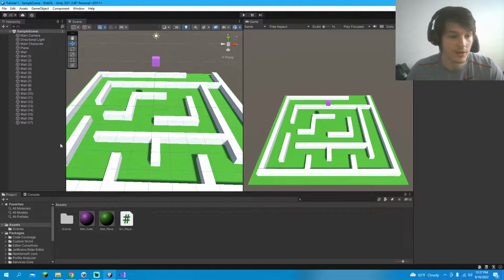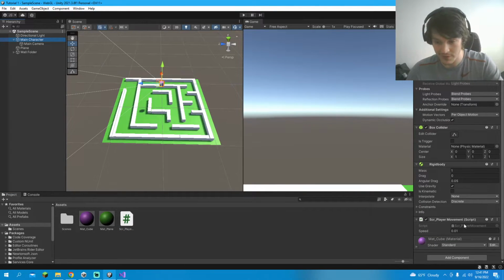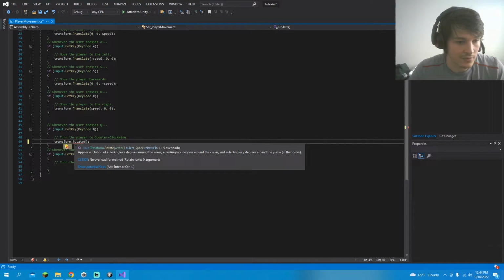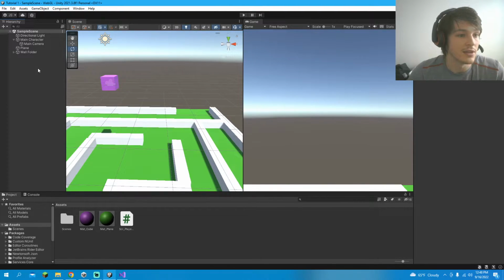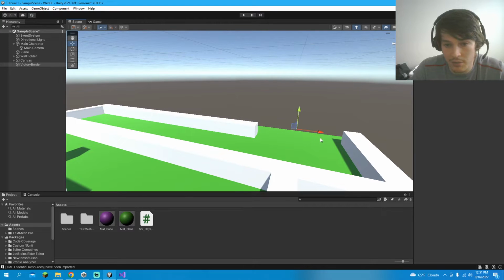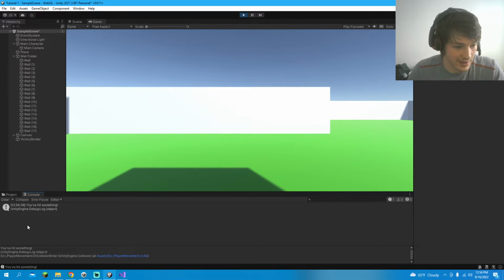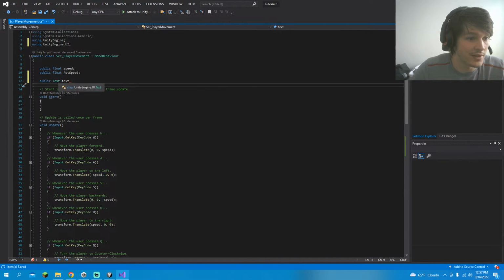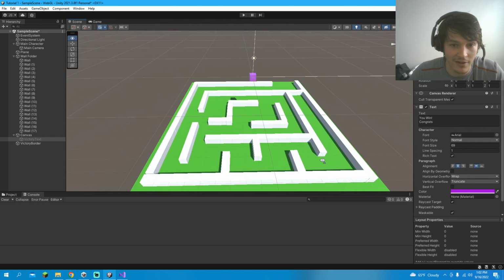Intro to Game Dev - Unity Skills - Rotation Controls and UI Elements